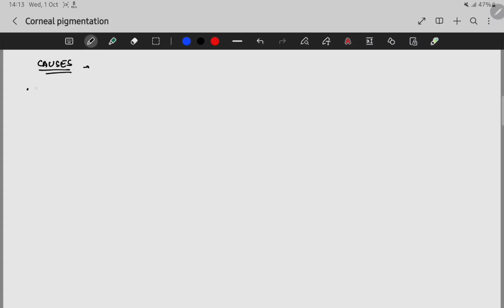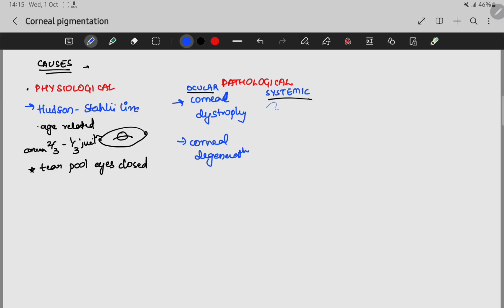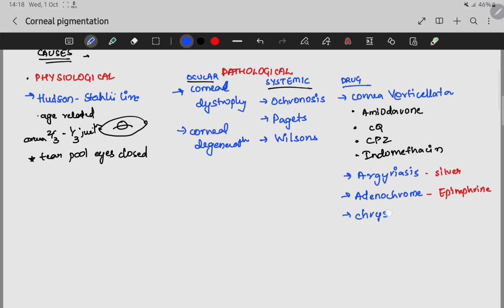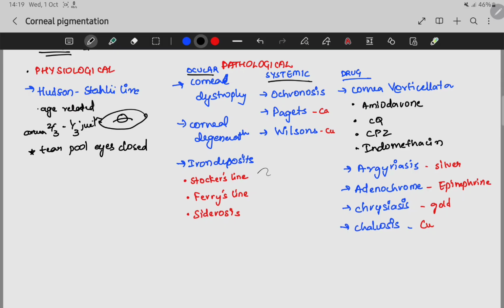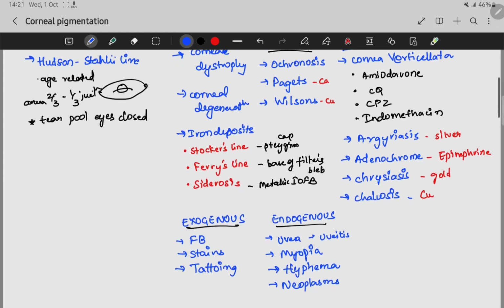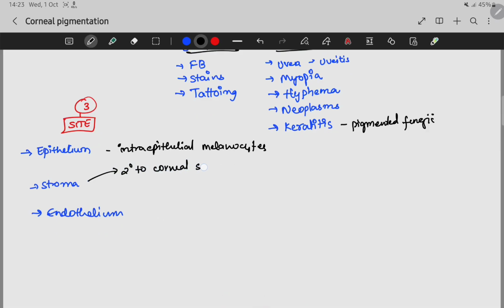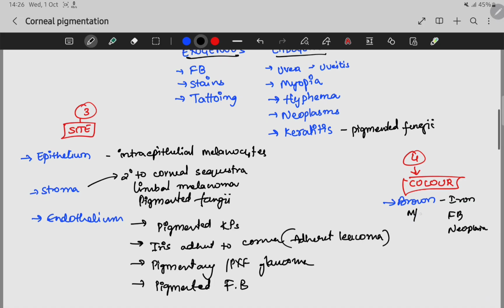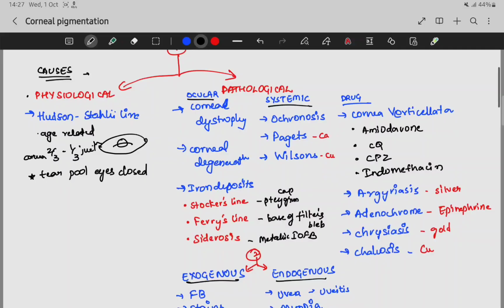Iron Bouncers in cornea - Hudson stahli lines/ferry's/Stockers , Endogenous vs pigmented fungii etc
corneal pigmentation classification physiological vs pathological, exogenous vs endogenous , colour
Iron lines in cornea  - Hudson stahli line physiological, Ferry's line , Stockers line or Stocker bussaca line, systemic diseases Ochronosis, wilsons disease copper , argyrosis silver, pigmented fungii, uveitis, uveal melanoma, corneal tattoing